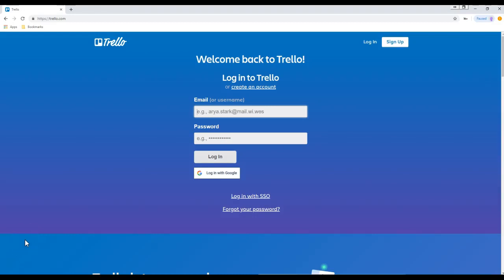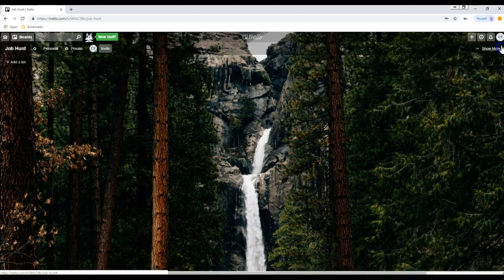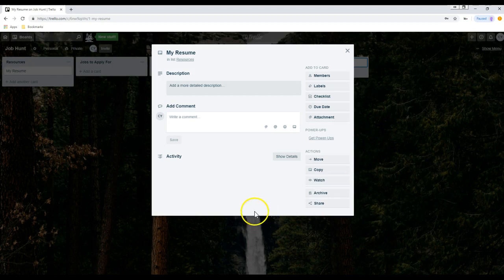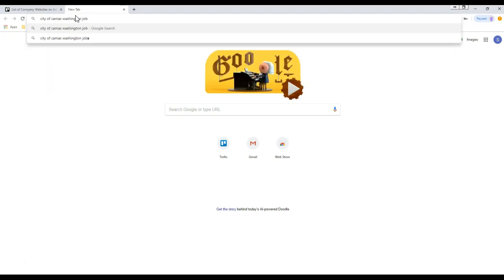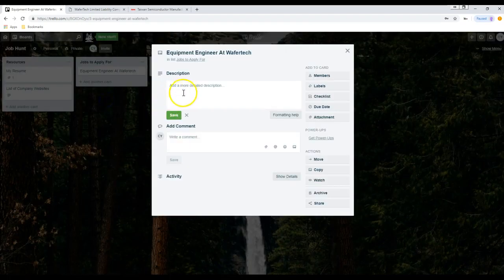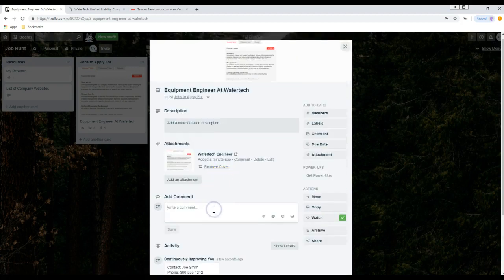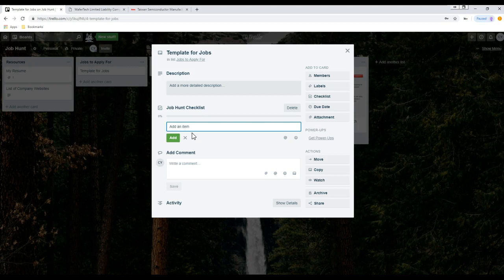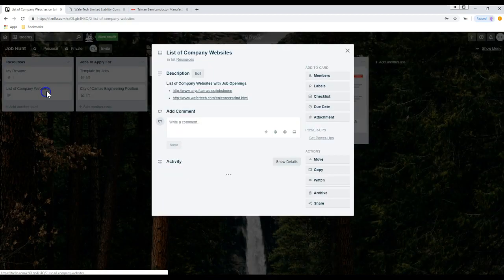How to Use Trello To Awesomely Manage and Crush Your Job Hunt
Learn how to use Trello to stay organized and manage your job hunt when looking for a new job. Have everything you need for a job search in one place.